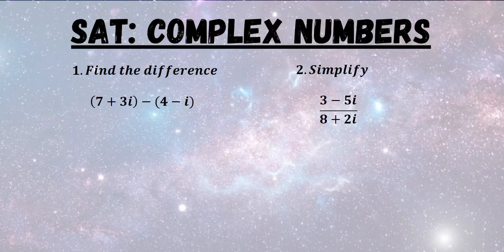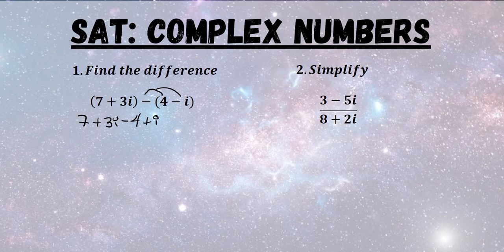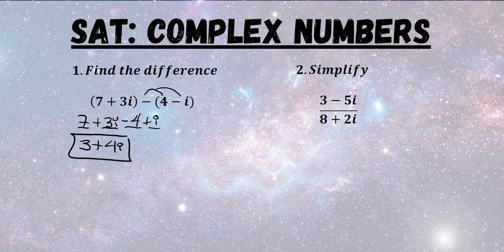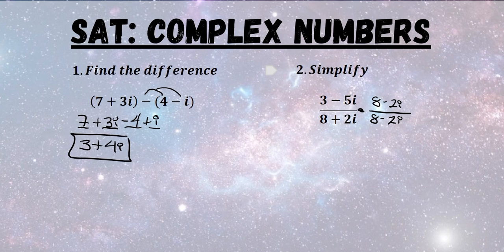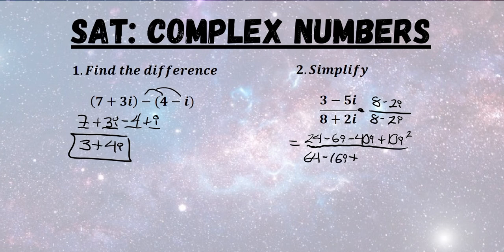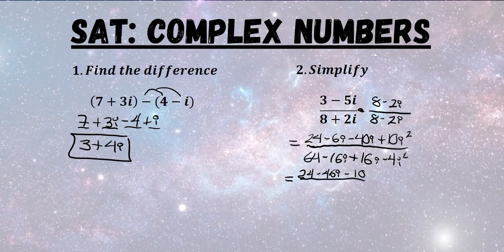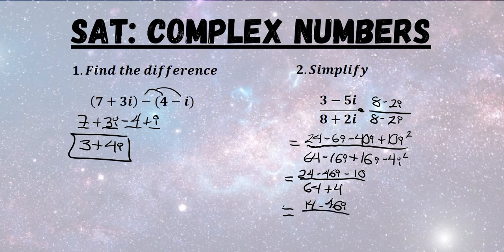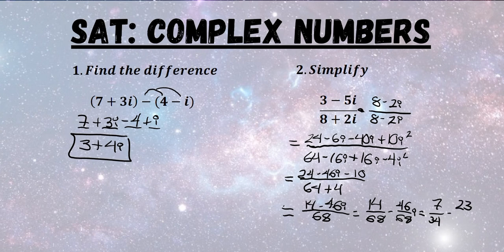SAT: Complex Numbers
In this video we discuss how to simplify complex numbers.